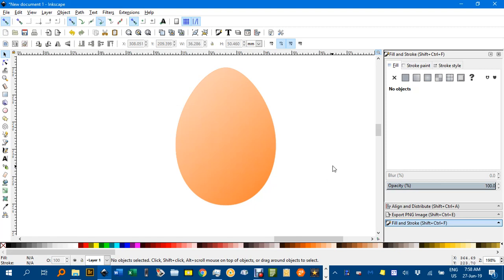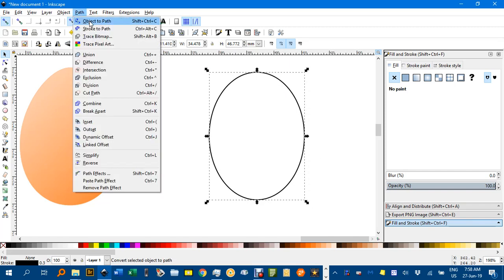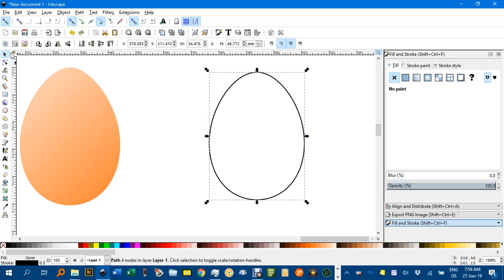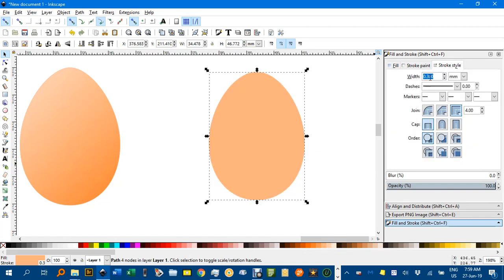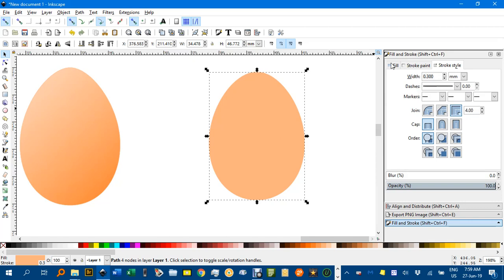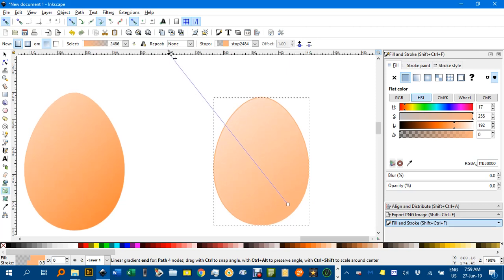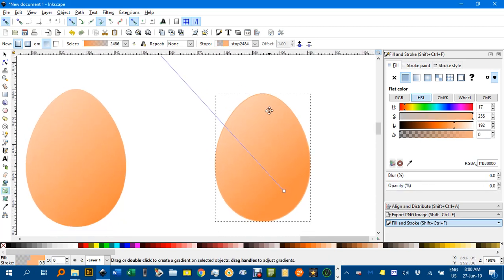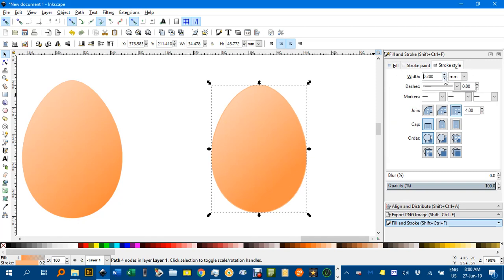Egg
How to draw a simple Inkscape egg.